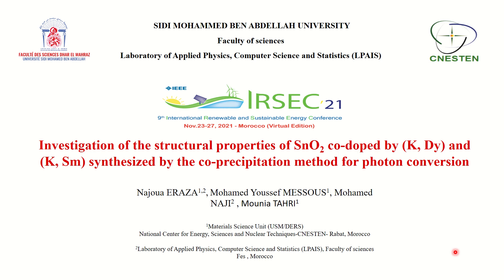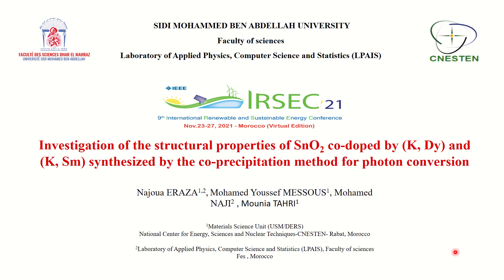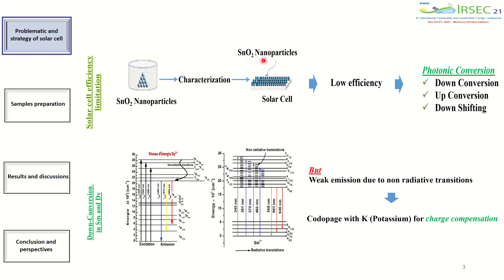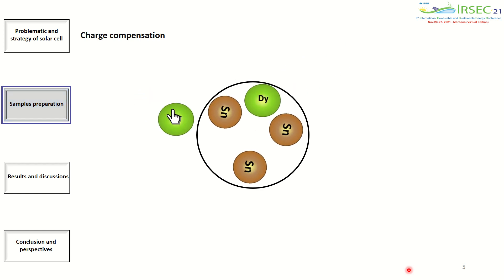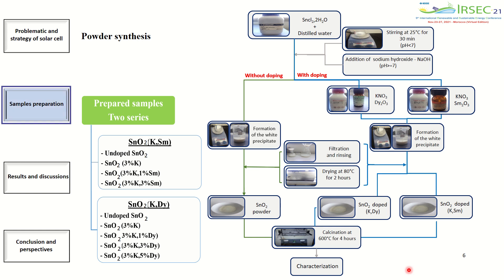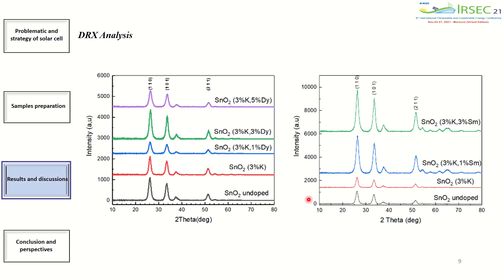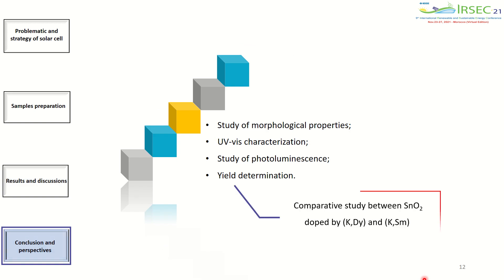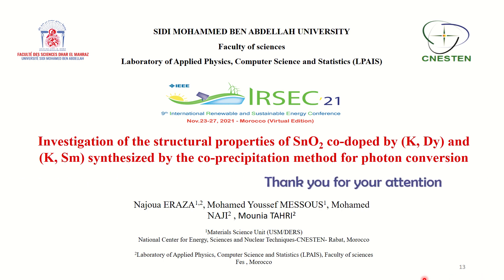48 - Investigation of the Structural Properties of SnO2 Co-doped by (K, Dy) and (K, Sm) Synthesized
Najoua Eraza, Mohamed Youssef Messous, Mohamed Naji, Mounia Tahri
Code: (S2102_ID048)
Paper Title : Investigation of the Structural Properties of SnO2 Co-doped by (K, Dy) and (K, Sm) Synthesized by the Co-precipitation Method for Photon Conversion

Presented in:
9th International Renewable and Sustainable Energy Conference
IEEE Conference
Online, November 23-27, 2021
Workshop 2 - Emerging semiconductors for photovoltaics

Presented by :
Najoua Eraza
Laboratory of Applied Physics, Computer Science and Statistics (LPAIS), Faculty of sciences
Fes, Morocco

Abstract - The present study shows the synthesis of (K, Dy) and (K, Sm) co-doped SnO2 by a simple co precipitation method at room temperature. The SnO2 precursor solution was prepared from tin(II) chloride dihydrate (SnCl2,2H2O).
The objective is to investigate the spectroscopic properties of transparent conductive oxide, activated by different concentrations of the lanthanides Dy3+ and Sm3+, adding to each of these elements the alkaline ion K+ as a charge compensator. This oxide, due to the emission of light, can be used in some specific applications such as solar cells, energy conversion, telecommunication, illumination and photon management.
Tin oxide powders have been characterized by X-ray diffraction and infrared spectroscopy.
Structural characterization confirmed the formation of a SnO2 phase with a rutile tetragonal structure at 600°C calcinations  temperature, with orientation preferences for (110). Rietveld refinement analysis revealed the contraction of lattice parameters due to doping / co-doping, with a particle size range of 12-39 nm (determined using Debye Scherrer's formula).
The FTIR spectra confirmed on the one hand, the presence of
Sn-O and Sn–O–Sn bonds in all the samples produced, and on the other hand, the transmittance is greater in the SnO2(K+, Dy3+) that SnO2(K +, Sm3 +) in the energy range of (400-4000) cm-1."